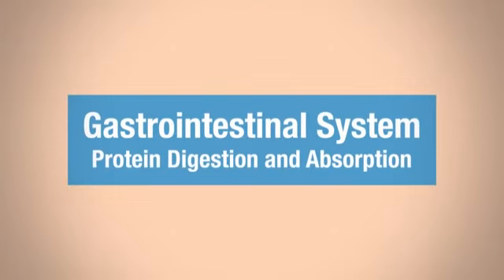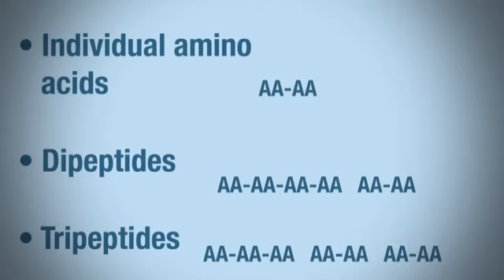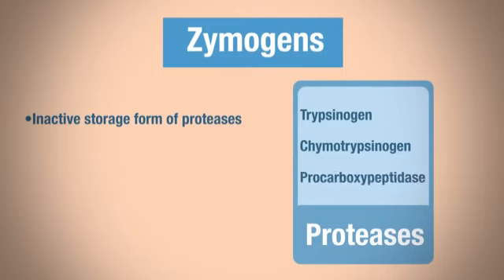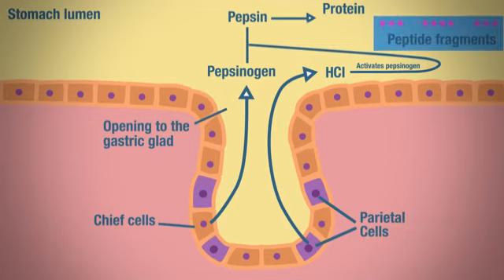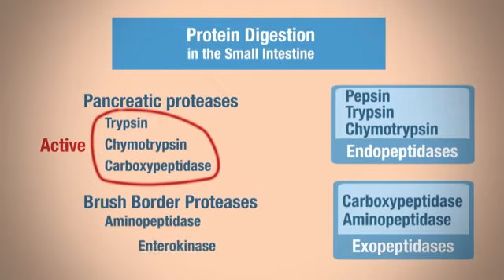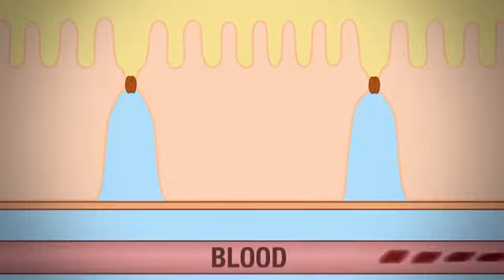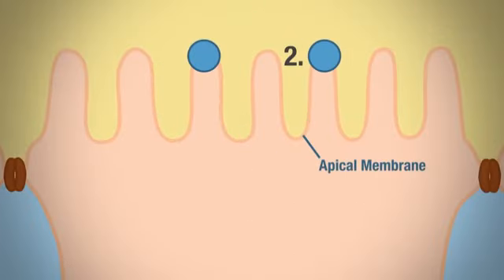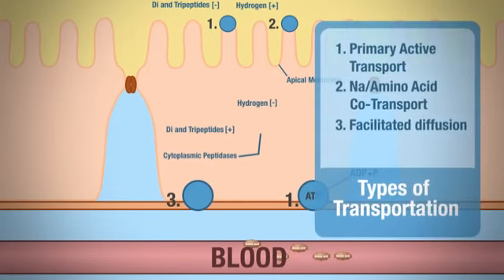Physiology of human digestion and absorption